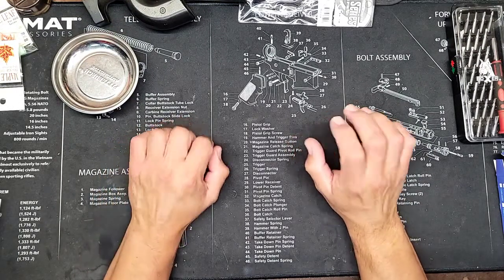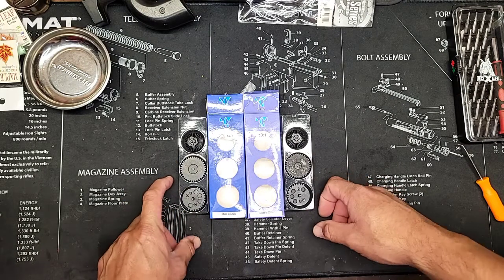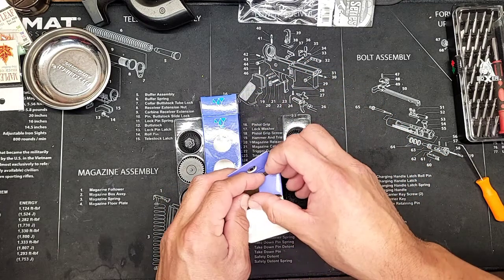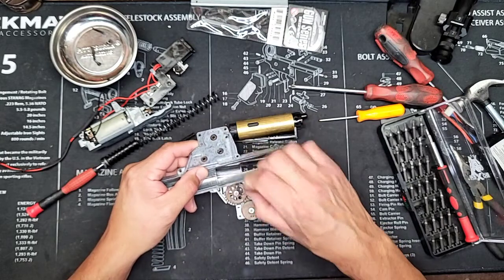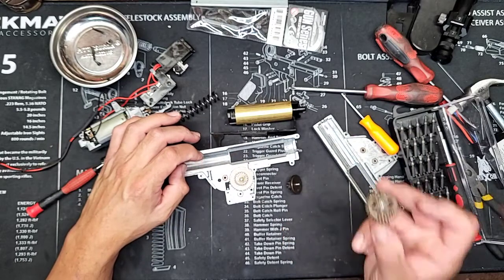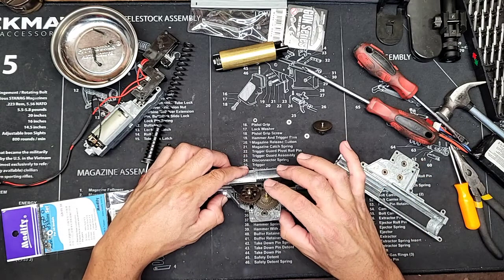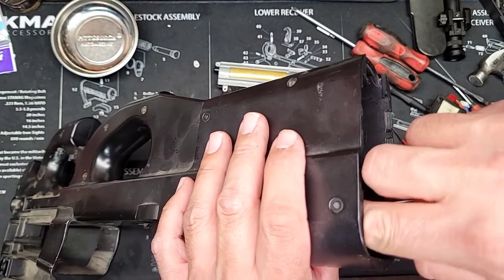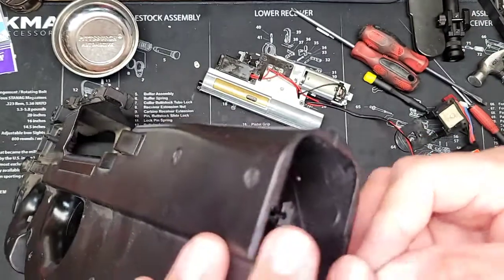RPS Airsoft Tech Talk #2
We are thrilled that those of you who joined us, liked our content. Sorry for the delayed upload. We did a lot better at sticking to the 1 hour mark this time around.

In this video, you will notice our head tech disassembled a gearbox, re-shimmed, clean, and install a cut-off lever all while talking to viewers, answering questions, and participating in playful banter. We also showed you a quality comparison between two sets of gears made by the same manufacturer.

Reminder, we are an airsoft teching business that repairs, builds, and upgrades airsoft guns. The airsoft guns in these videos are intended to be used for the game of airsoft or for training simulations, not for the intentional purpose of hurting humans, animals, or damaging property. Please follow the rules at your local fields, it is never okay to mag-dump another player.

Servicing LA/OC/San Bernardino County

RPS Airsoft
Reliability, Precision, and Speed